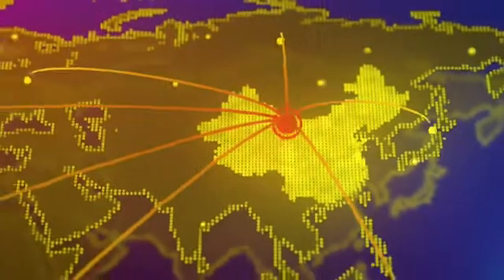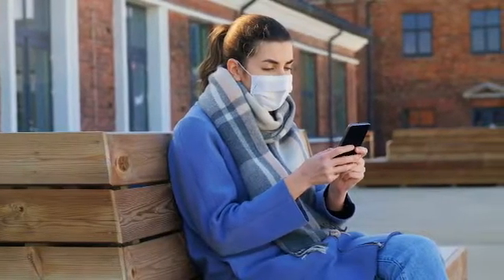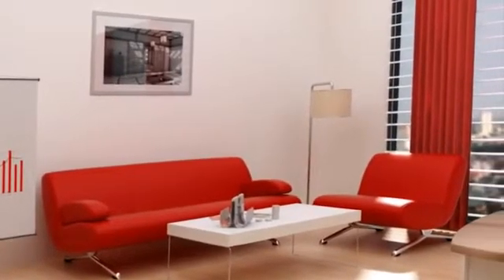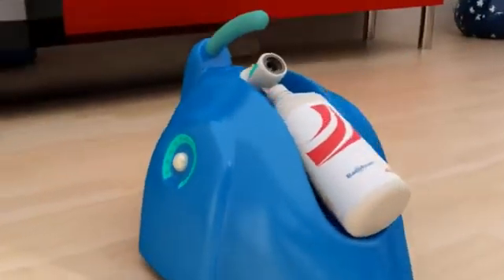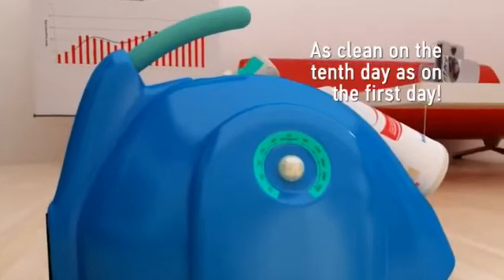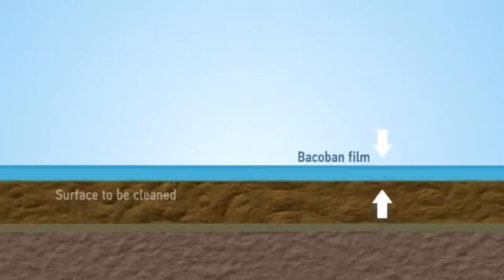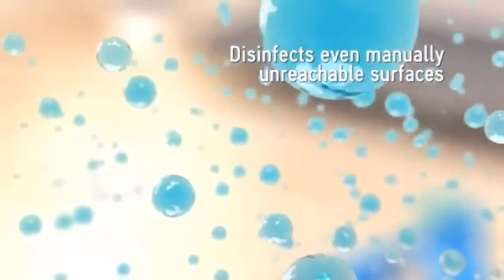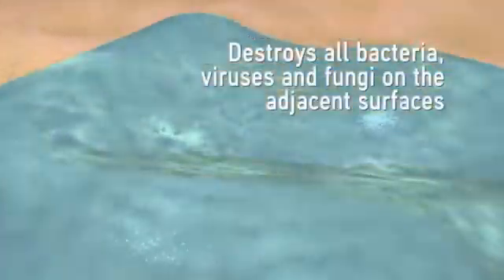Bacoban Long-Term Surface Disinfection (Video by ASAP)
Long-term surface disinfection for up to 10 days.
Cleaning. Disinfection. Coating. 3 in 1.

Bacoban® is a patented surface disinfectant which uses a completely new approach. It uses a semi
permanent nano scale layer of SiO2 (better known as Liquid Glass). This layer holds within it, anti pathogen agents, which are slowly released whilst the surface is in place (up to 10 days).